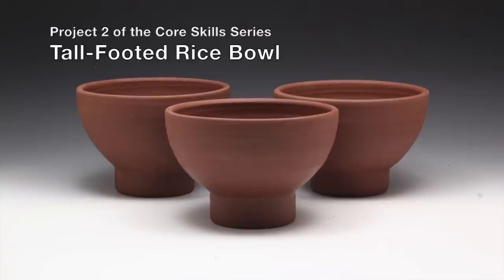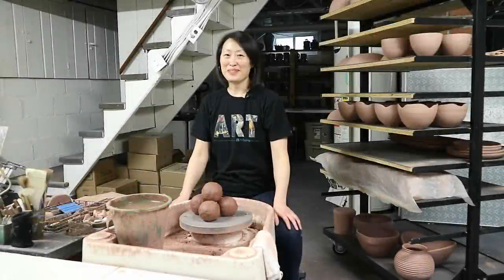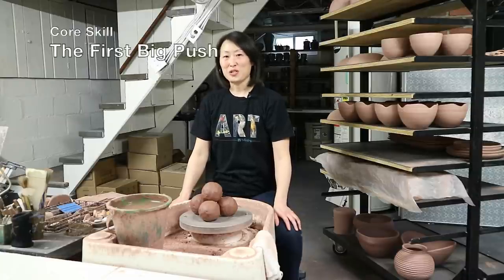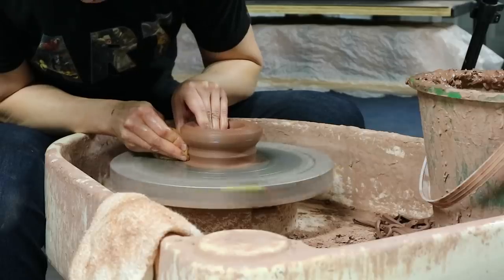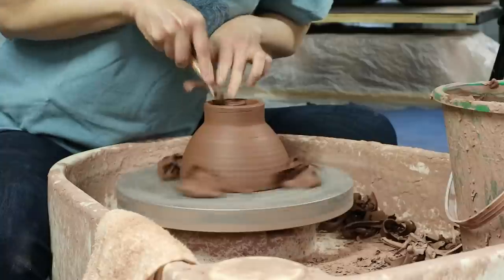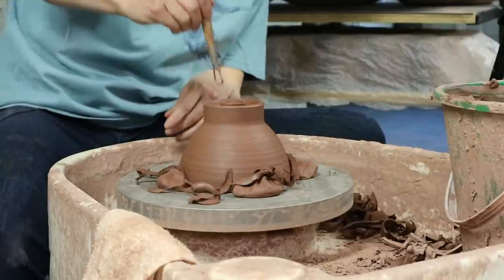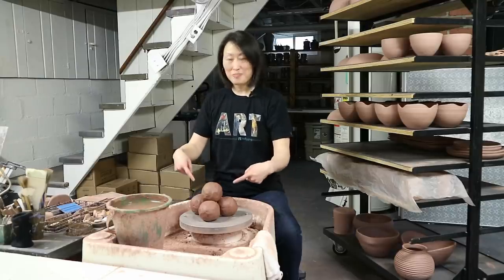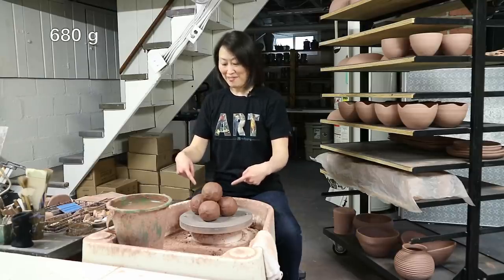Tall-Footed Rice Bowl / Core Skills / Trailer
The Core Skills Series
Project 2: Tall-Footed Rice Bowl
Core Skill: The First Big Push

to rent the full-length video for $22 (USD), which gives you unlimited access for 30 days.